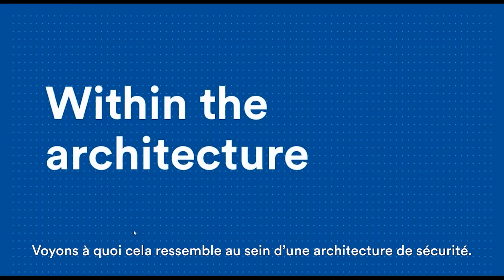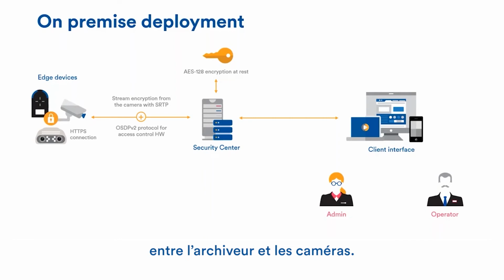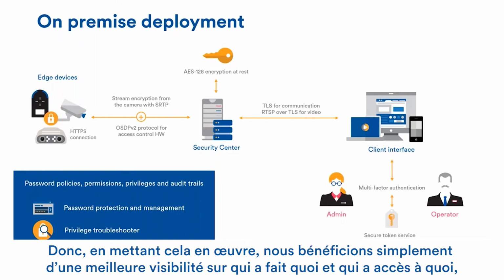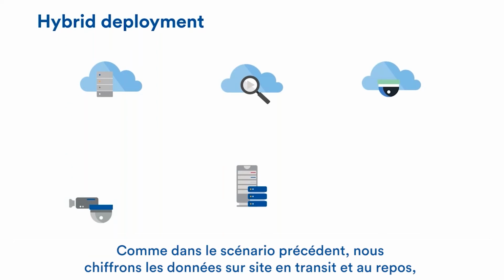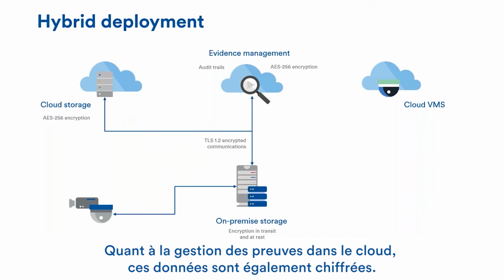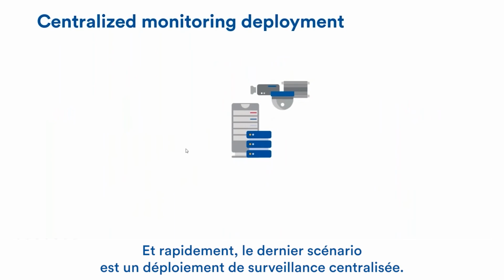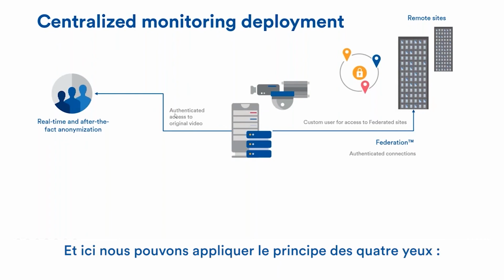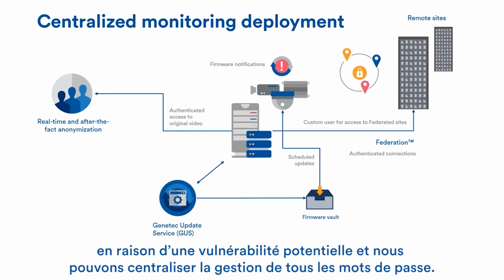Architecture cybersécurisée au sein de déploiements de sécurité communs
Laurent Villeneuve, Responsable du marketing produit pour la vidéosurveillance chez Genetec, nous donne un aperçu des caractéristiques de cybersécurité et de confidentialité dans les déploiements de sécurité les plus courants.

Pour en savoir plus sur les meilleures pratiques en matière de cybersécurité, consultez le